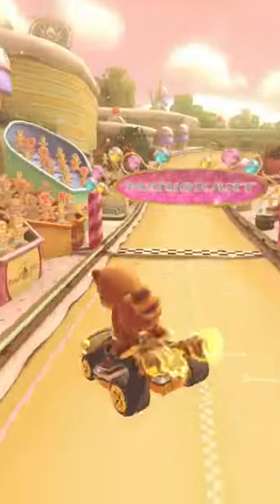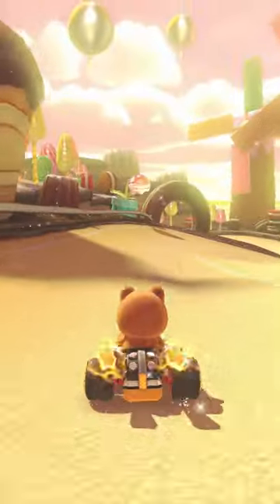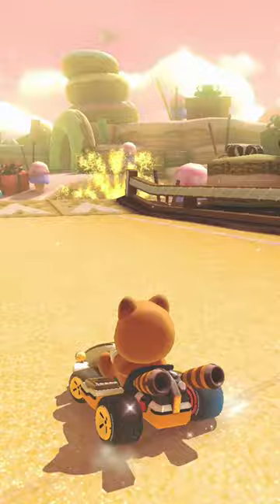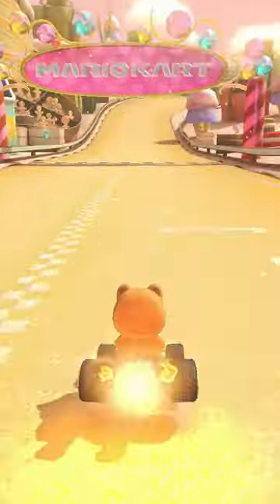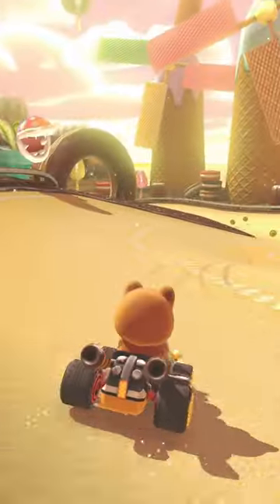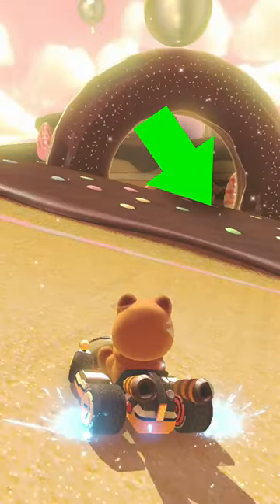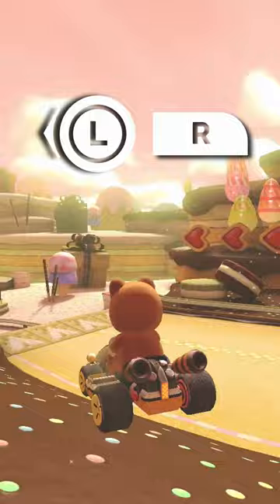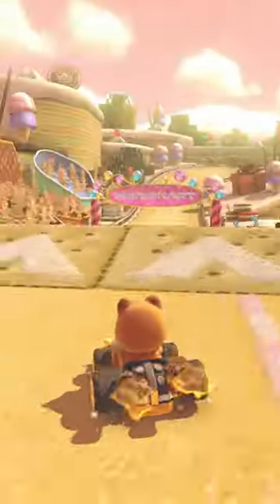Sweet Sweet Canyon DONUT Shortcut with NO Mushroom (150cc) | Mario Kart 8 Deluxe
mk8dx tutorial on how to do the sweet sweet canyon shroomless shortcut (nisc) on 150cc